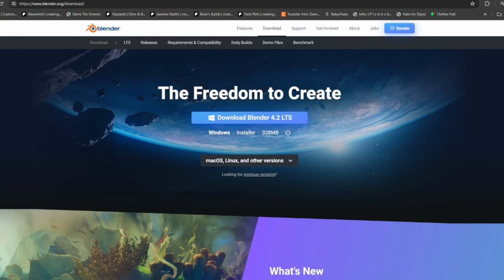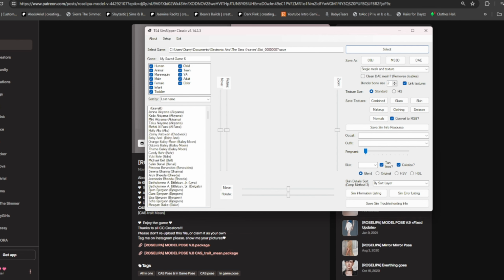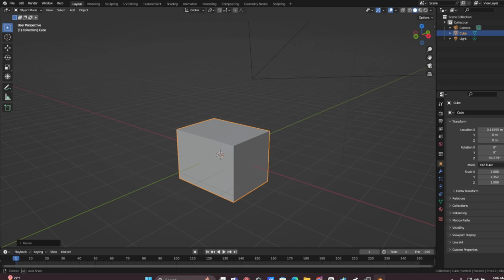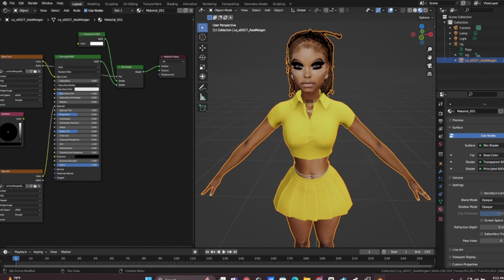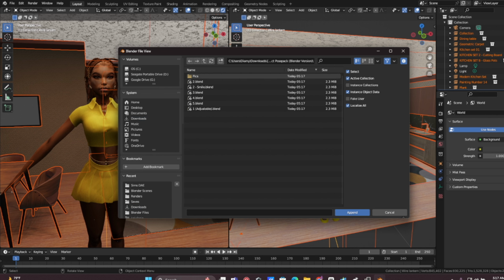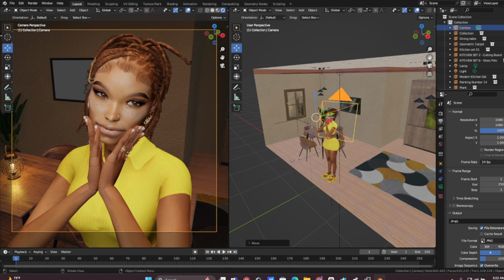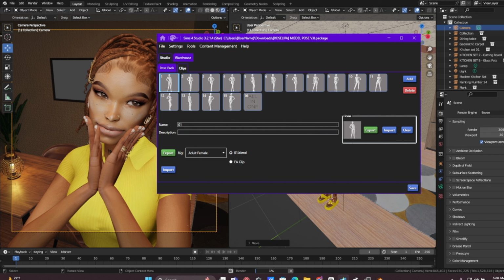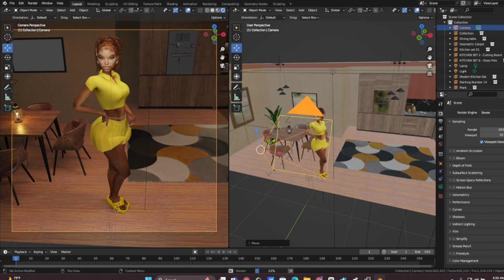Quick-ish Basic Blender Render Tutorial | The Sims 4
Hey simmers, here is the requested blender tutorial. I tried my best to explain clearly lol.
I did not realize my cursor wasnt showing but i hope you were able to understand!

⦿POSES USED - PICTURE PERFECT POSEPACK 💅BY Pixanelle & MODEL POSE V.8 BY ROSELIPA